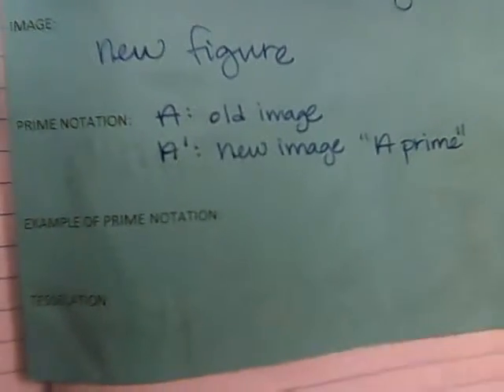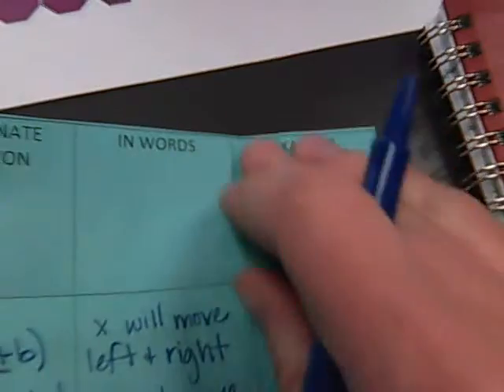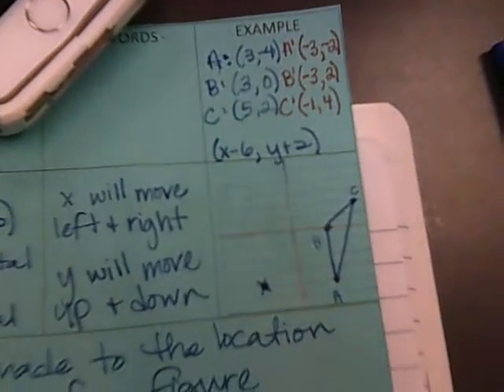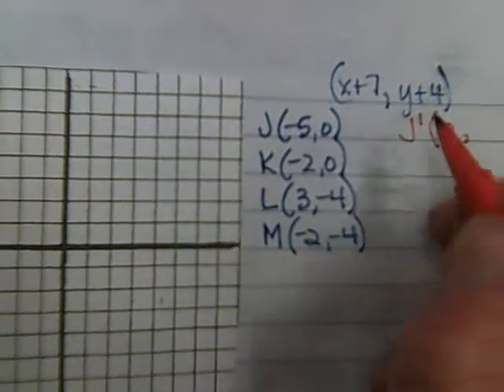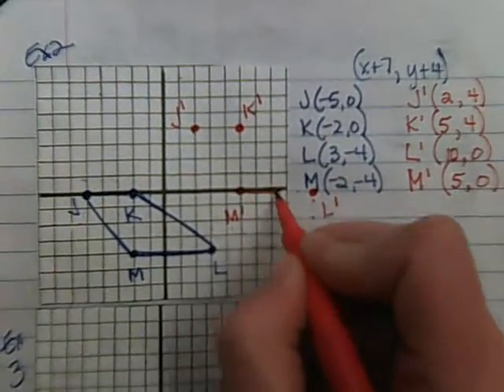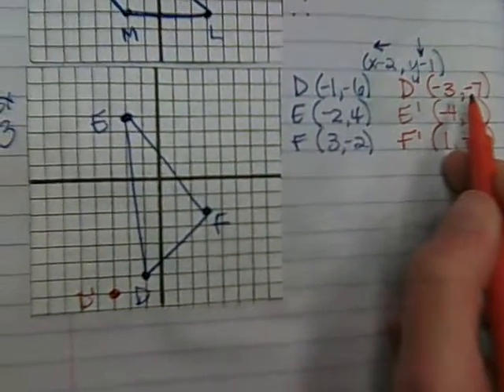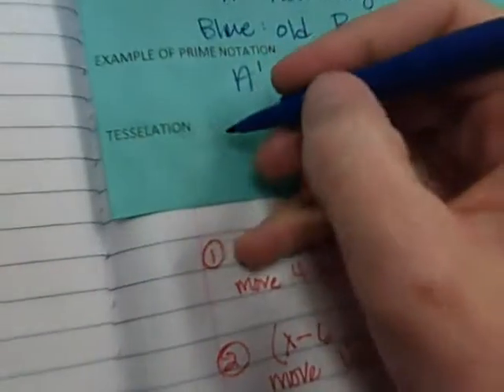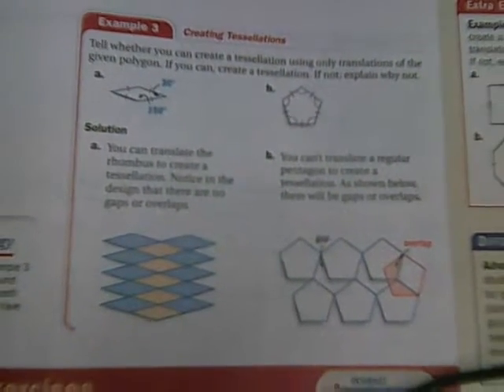13 4 PRE ALG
Translations in Transformations